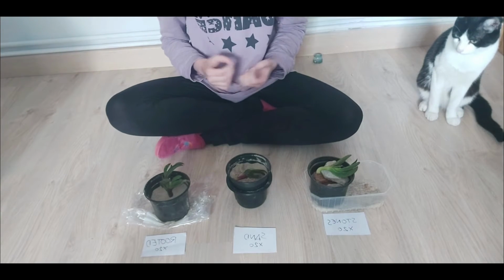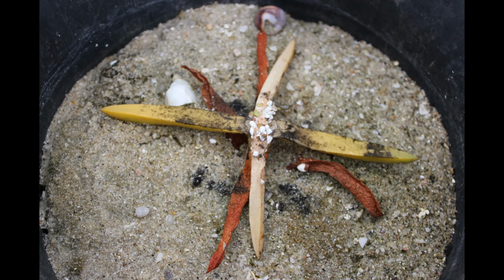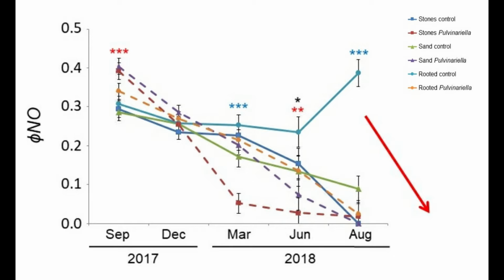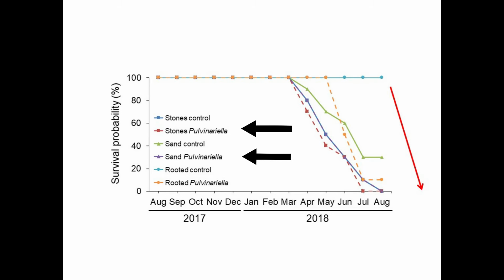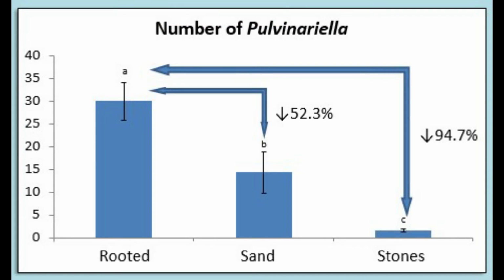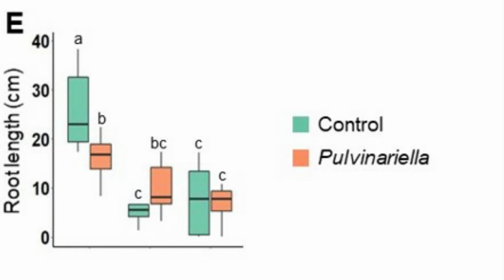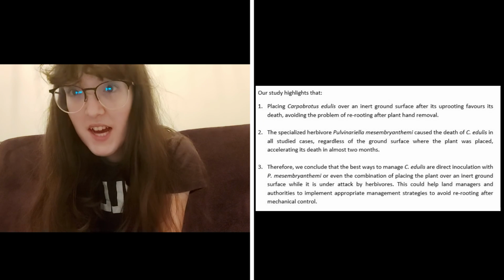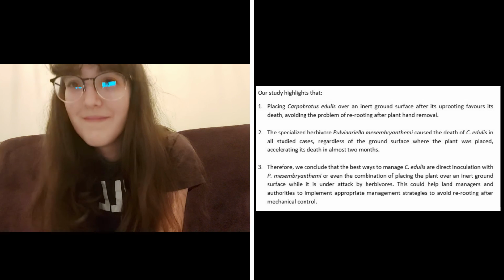𝘾𝙖𝙧𝙥𝙤𝙗𝙧𝙤𝙩𝙪𝙨 𝙚𝙙𝙪𝙡𝙞𝙨 – comparing mechanical and biological control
Video presented by Noa Núñez González at the IYRCIS 2022 conference, entitled "Mechanical or biological control of 𝘊𝘢𝘳𝘱𝘰𝘣𝘳𝘰𝘵𝘶𝘴 𝘦𝘥𝘶𝘭𝘪𝘴, which will be more effective?"

꧁꧁ 𝐅𝐢𝐫𝐬𝐭 𝐚𝐰𝐚𝐫𝐝 𝐢𝐧 𝐯𝐢𝐝𝐞𝐨𝐬 ꧂꧂